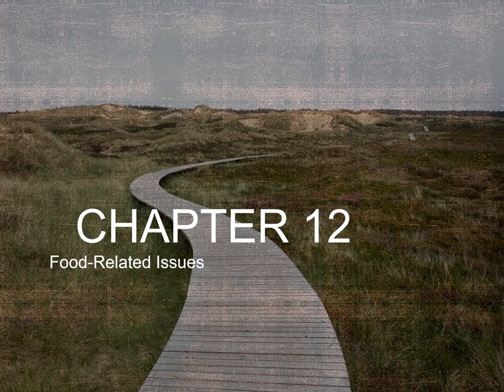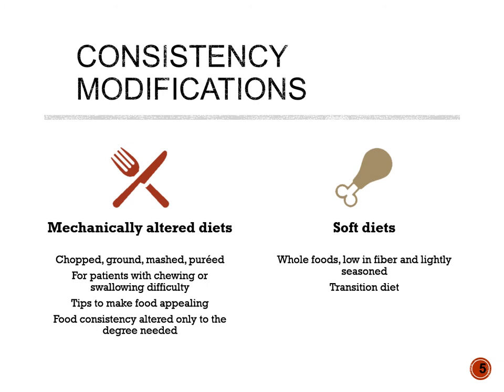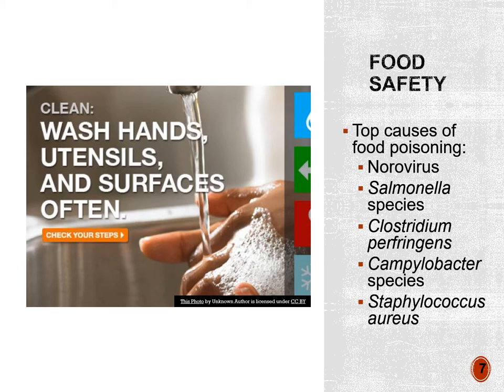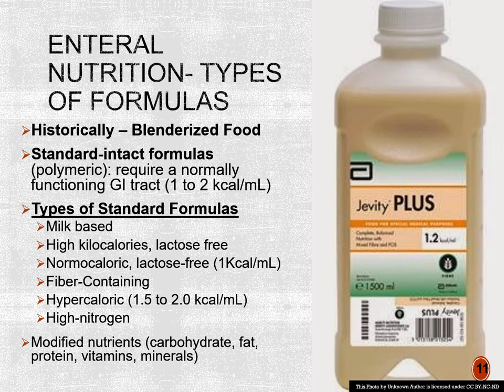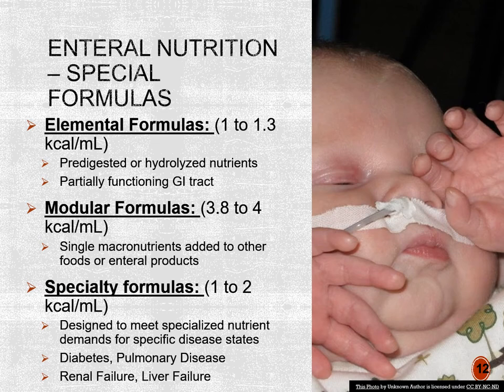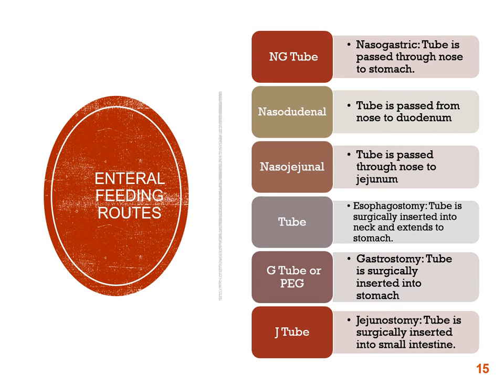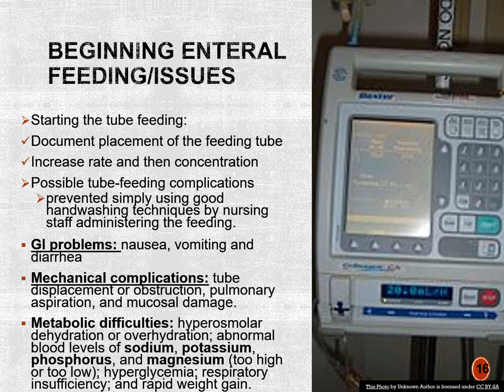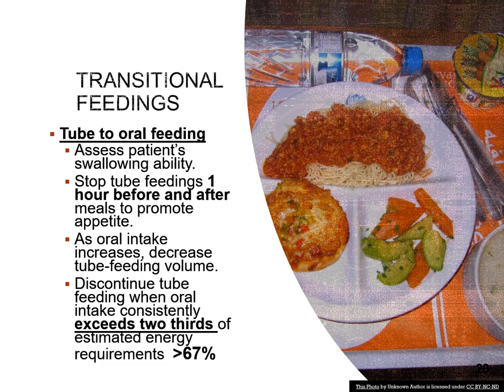Chapter 12 Food Related Issues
Nursing Students learn about modified diets, cultural considerations and alternate, non oral feedings.